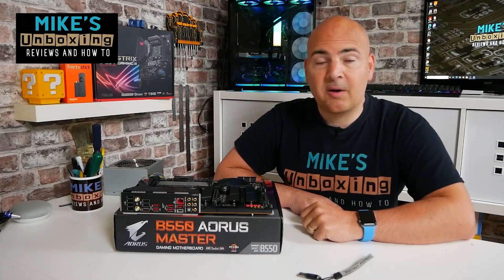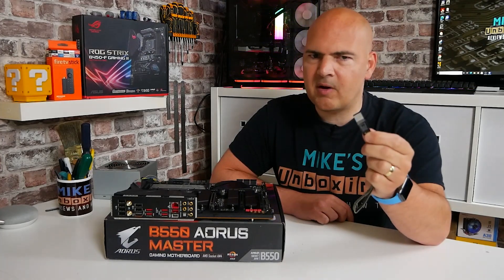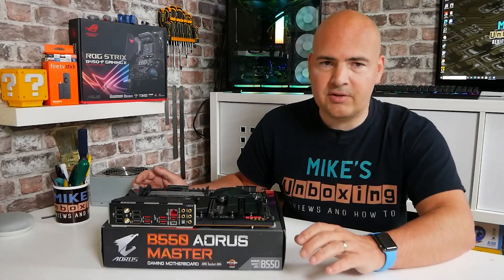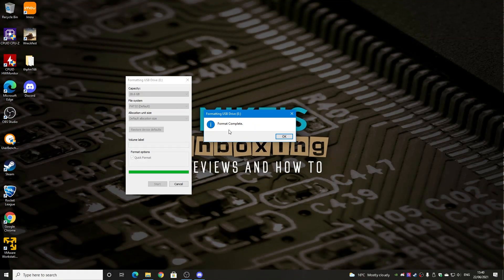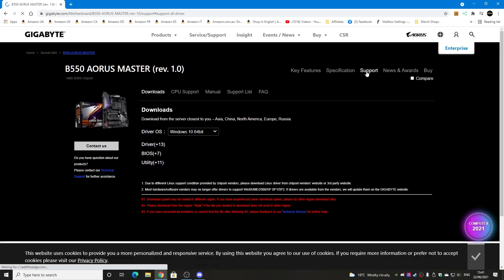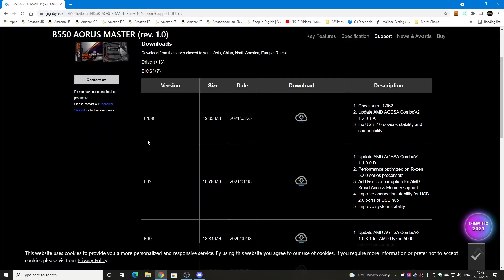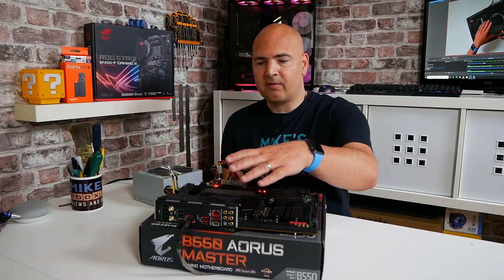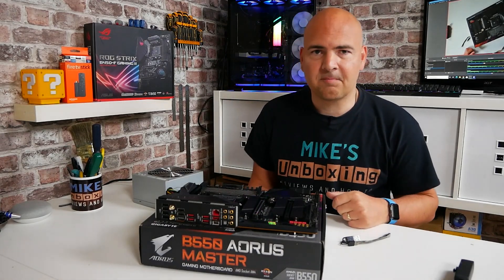How To Use USB BIOS Flash Flashback Gigabyte B550 Aorus Master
Flashing a new BIOS on to this B550 Aorus Master is actually really simple as long as you follow some golden rules and prepare your new BIOS in the right way.
Follow the instructions in the video to be confident in your BIOS flash!
Ebay UK
Ebay US
Ebay CA
Ebay AUS